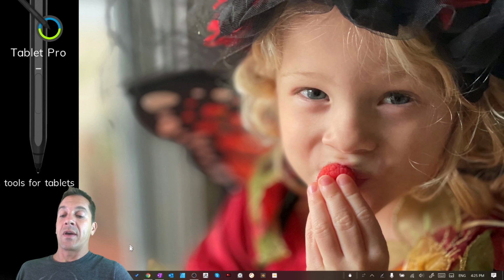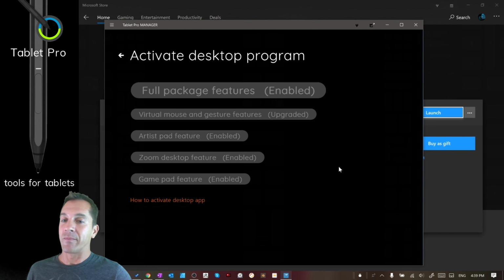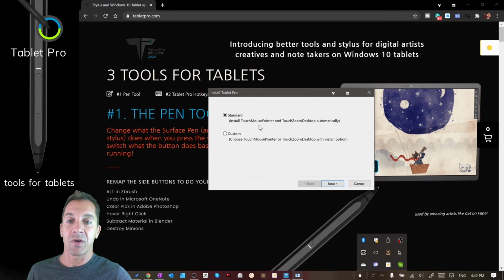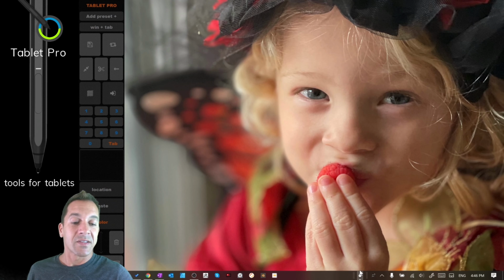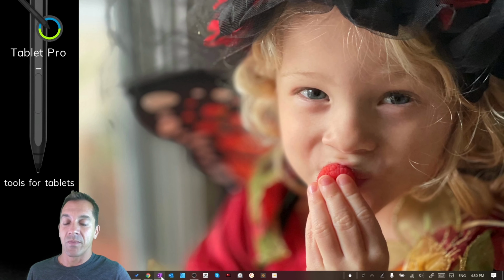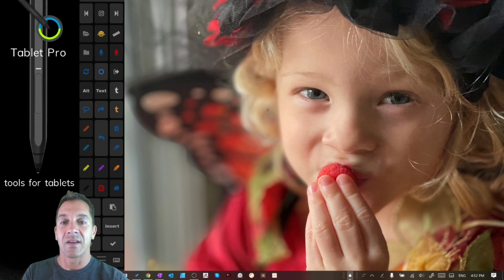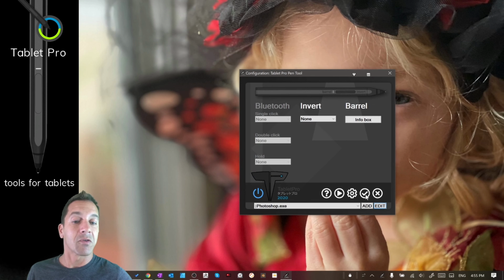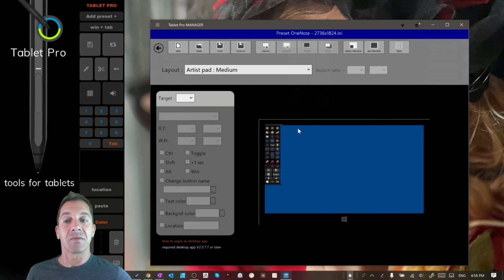Tablet Pro install guide 2021 - Onscreen Toolbar, Pen Tool and Stylus upgrade for Windows 10 tablets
The new install guide for Tablet Pro. Extend the use of your Microsoft Surface tablet or Windows 10 tablet with Tablet Pro's tools, The Pen Tool, Artist Pad, Custom Hotkey bar, Touch shortcut buttons are like an advanced next gen version of Wacom's express keys that you can use on more powerful, less expensive (cheaper) tablets.